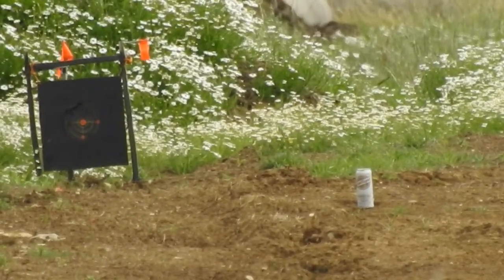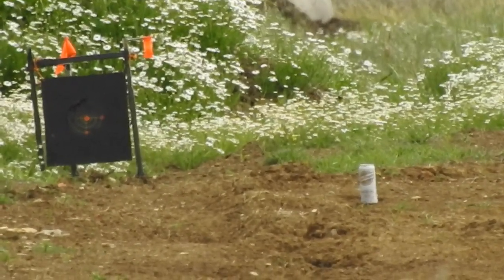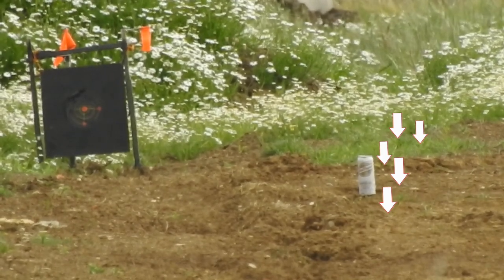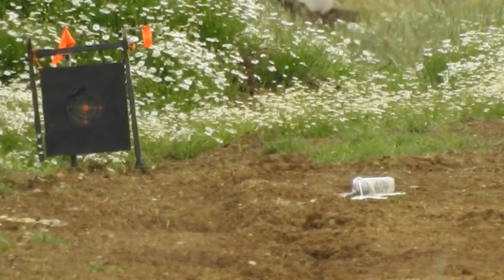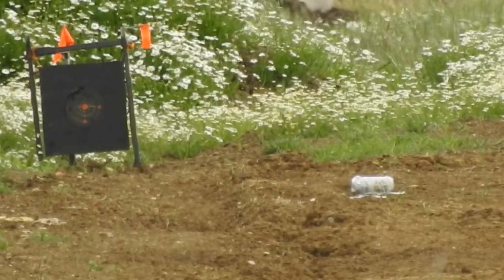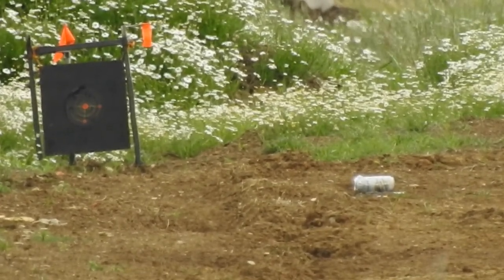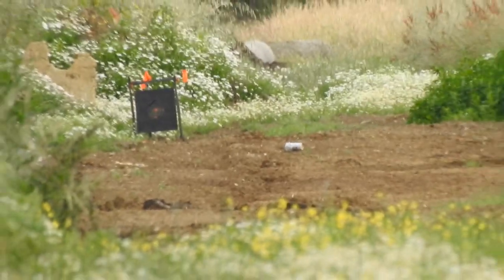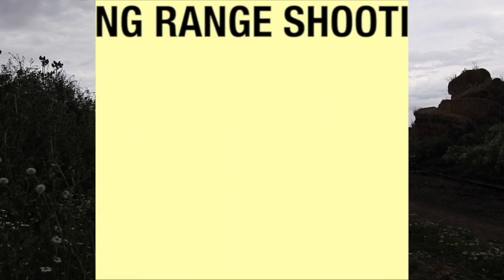FX Impact Beer Can 256 Yards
So this session, I was testing the new CCM target stand system along with the next stages of the easy-up Benchrest chair and moderator scrub tubes.
You really see the difference out at longrange, as everything gets amplified.
So after shooting a few groups(vids to follow) Just a tad behind with things as race season is in full swing.
Just to put you in the know if you didn't, my company CCM services motorsport. So getting the guys ready for Le Mans and building the back end of Senna's 2nd F1 car...All from pictures..Crazy and amazing project...(vid to follow) testing has had to take a back seat a bit.
But the latest developments on the prototype are working extremely well super happy with how it's turning out.
Looking forwards to showing you the final thing.
Everything is brought or made by CCM inc the music, made by me. ha ha